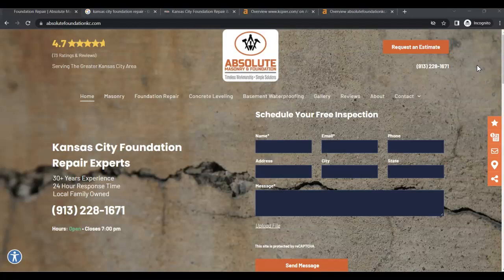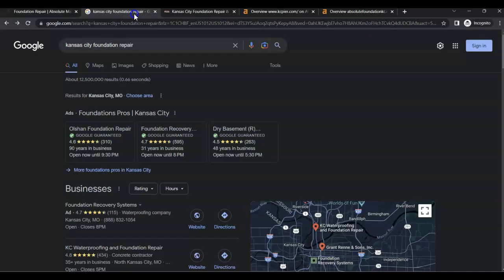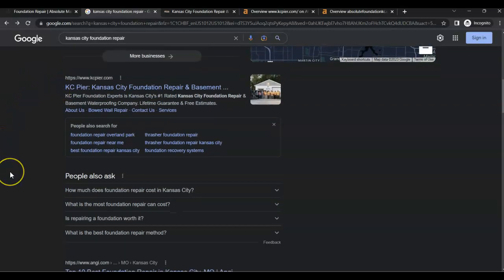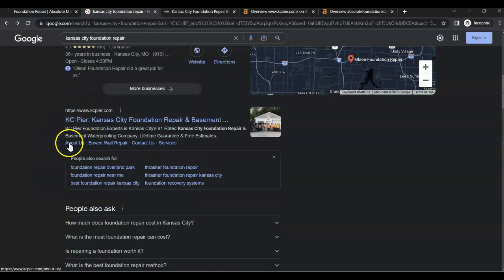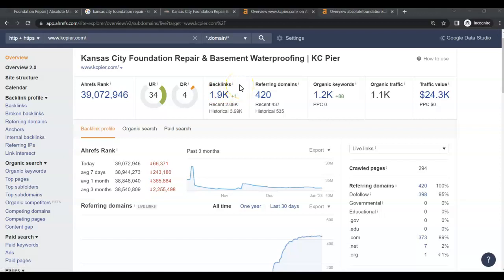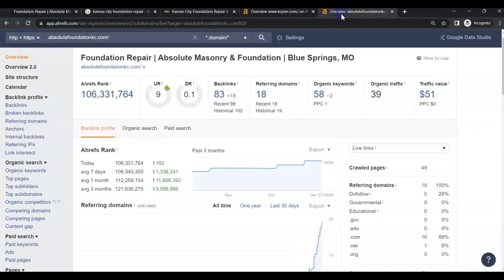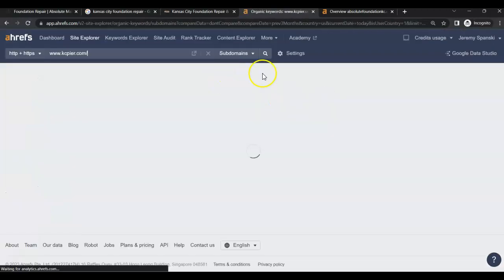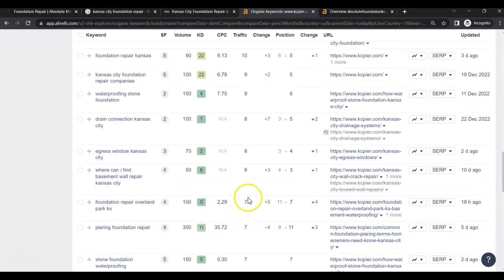Absolute Masonry & Foundation | Kansas City Foundation Repair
Shaelee from Midtown Marketing shows Absolute Masonry & Foundation how to beat KC Pier for the keyword Kansas City Foundation Repair